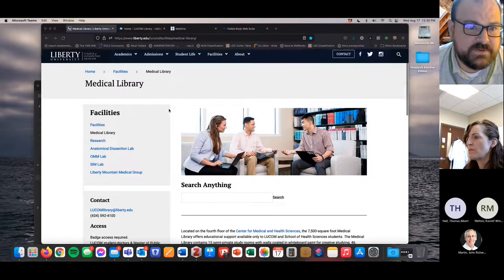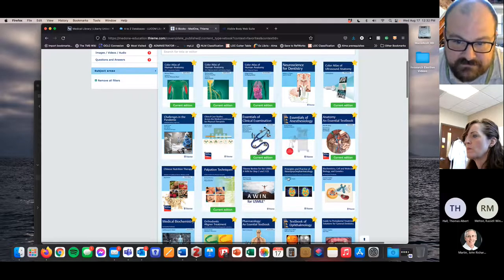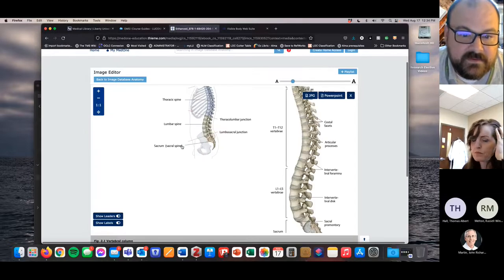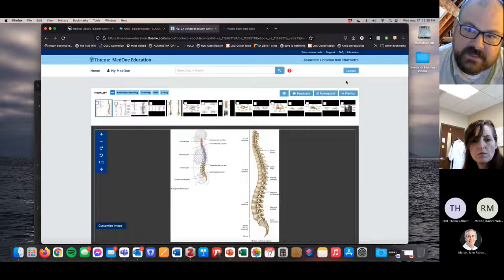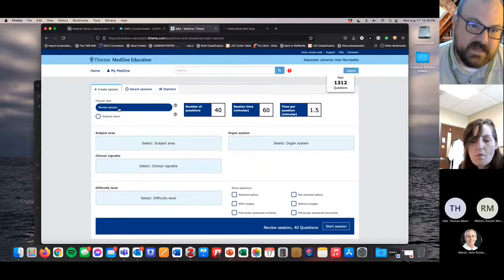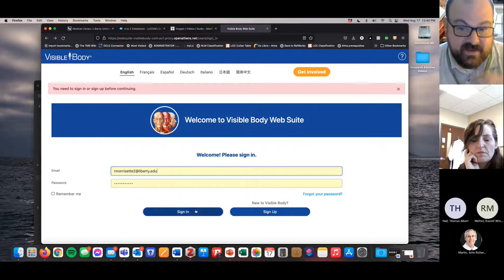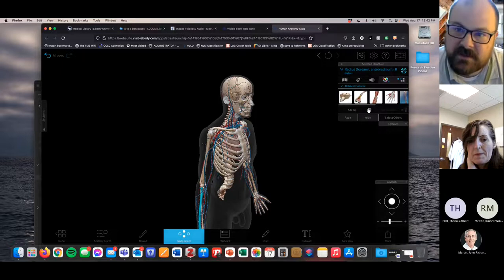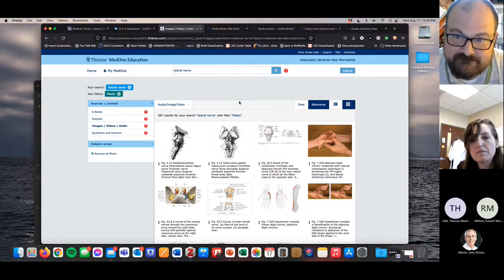Thieme MedOne Atlases of Anatomy, & Visible Body